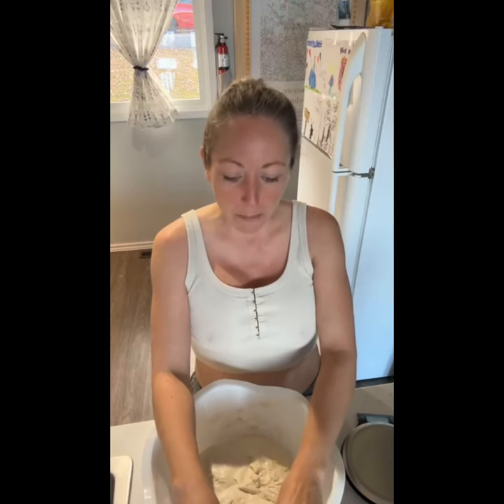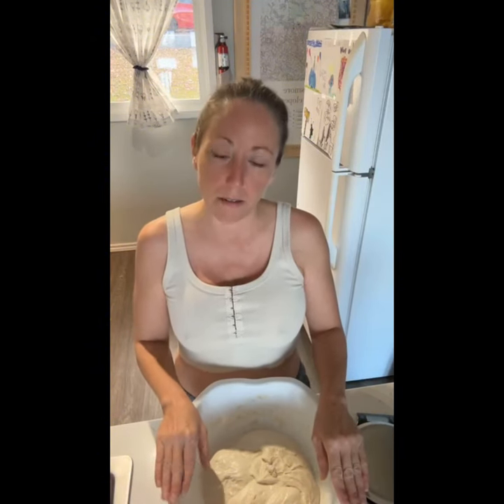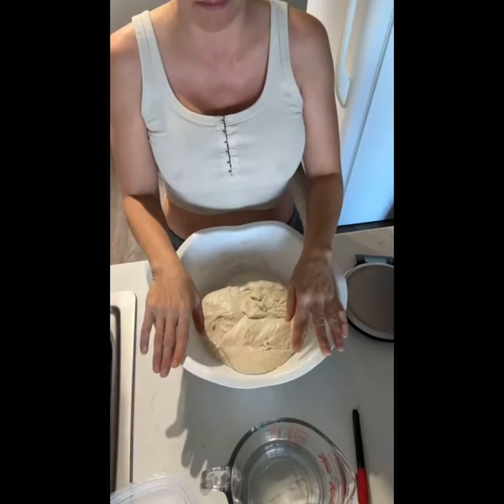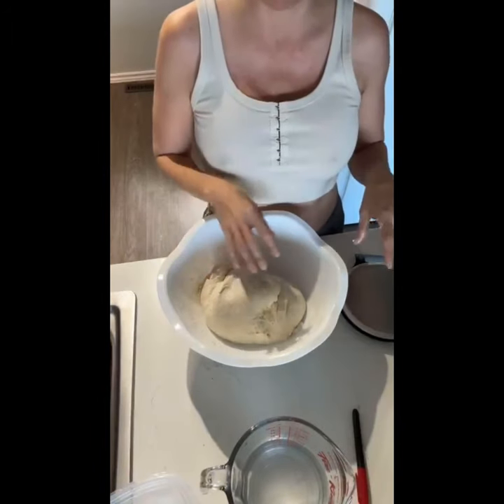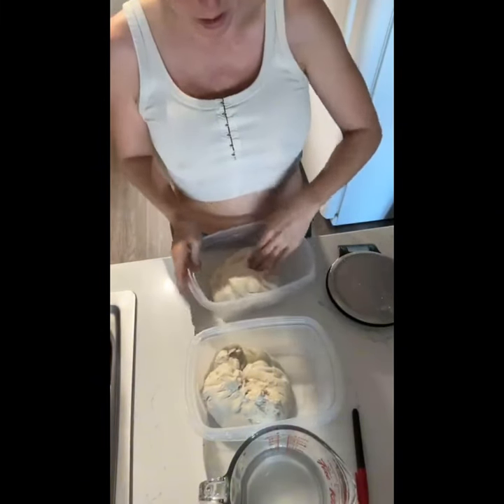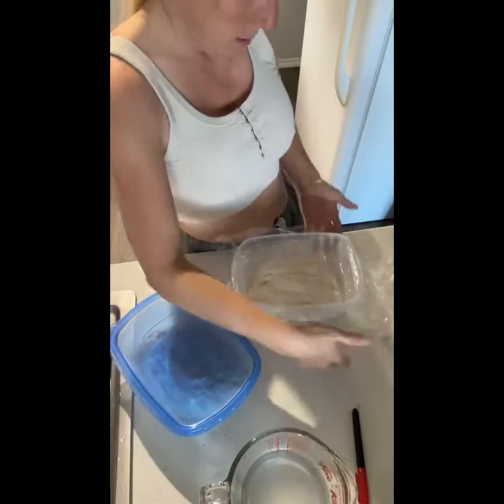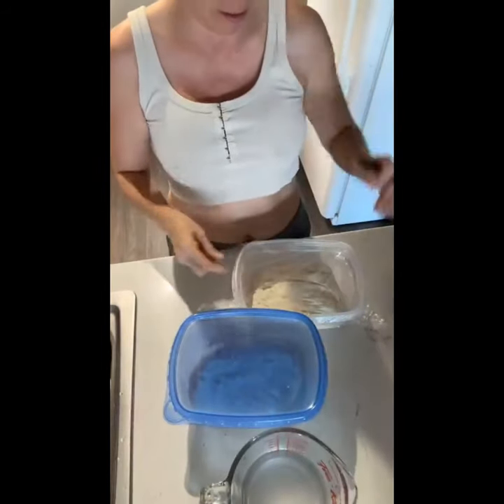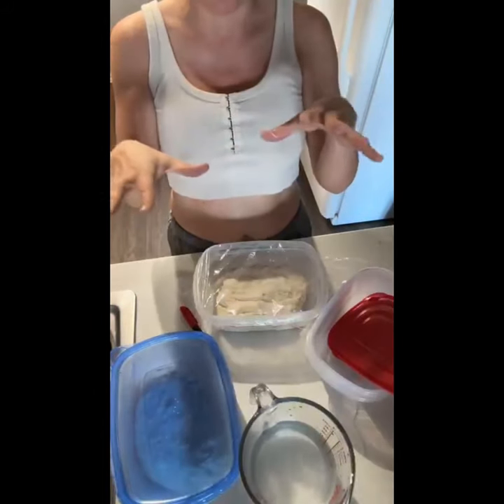Do this 1 thing to Guarantee Bulk Proofing Success! Sourdough Tutorial for Beginners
Bulk Proofing is an Essential Step in Sourdough proofing perfectly will have a massive effect on your final loaf. Use this method to get the perfect rise!

Here is the Sourdough Recipe:
Beginner Bread Recipe:
120 Grams Starter
680 Grams Water
1000 Grams Flour
20 Grams Salt

Level 2 Hydration:
200 Grams Starter
700 Grams Water
1000 Grams Flour
20 Grams Salt

I’ve started a DIY channel focusing on my culture as an Oneida Woman of the Iroquois which includes sewing tutorials. I would love if you checked it out ​⁠@RibbonSkirtsforBeginners